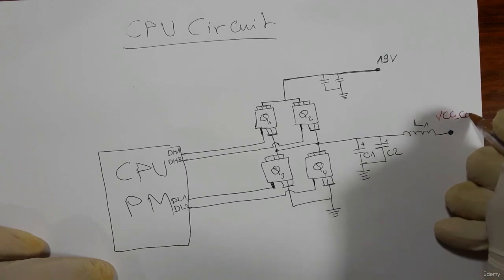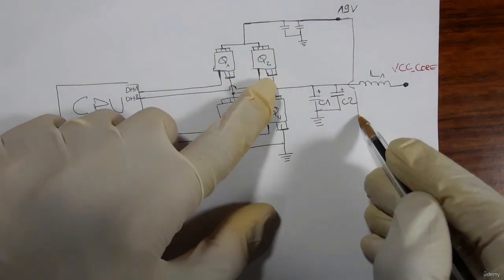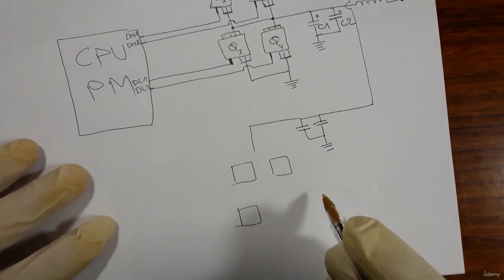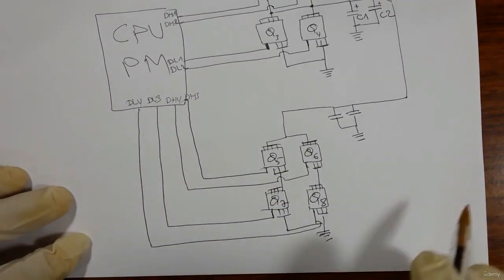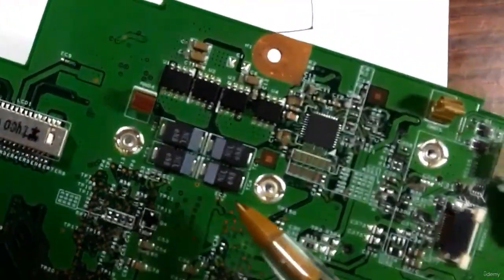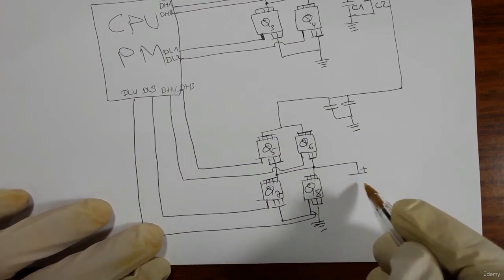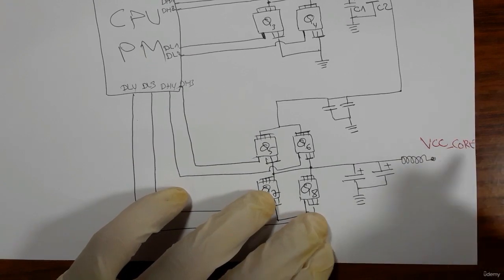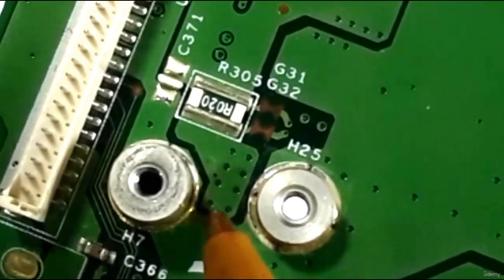Laptop Chip Level Repairing Course - Part 6 (Drawing and analysis of CPU circuit diagram-2) SafeTech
This training provides the knowledge of the hardware maintenance on chip level of the computers. If you are willing to make your career to deal with Laptop/ Desktop, then this embedded training will act as a right career path for you.

Benefits of Chip Level Service Training
1. A way to get better career opportunities in field of Embedded System.
2. Good and attractive salary package
3. Understand laptop and desktop hardware
4. Command over assembling and dissembling of laptop/ desktop parts
5. Understand the concept of North and South Bridges

Who can opt this training module?
Chip Level Service Training course is designed for those individuals who are familiar with following terms of electronics

Basic understanding of electronics fundamentals
Basic working phenomena of laptop and desktop motherboards
Levels under Chip Level Service Training (CCST) Laptop/Desktop Training

(a) Module-1:  Basic Laptop Service Training (For Freshers)
(b) Module-2: Laptop Chip Level Training

Skills gained after Chip Level Service Training (CCST) Laptop/Desktop Training

1. Basic analog and digital electronics.
2. Motherboard working phenomena, Block diagram, & schematic diagram.
3. Using & testing of electronic components.
4. Testing of Digital IC’S.
5. Differences Between AC & DC Current and its applications.
6. Switching mode power supply Technology and its usage.
7. DC to DC Conversion of power and its application.
8. Pulse width modulation (PWM) Technology and its application in the computer M/B’s.
9. Power good signal of the power supply and its importance.